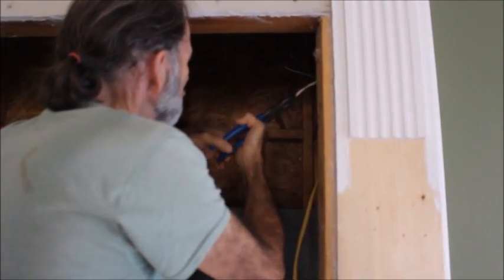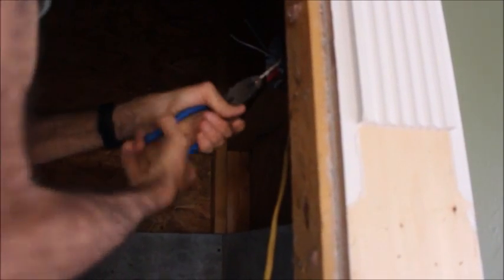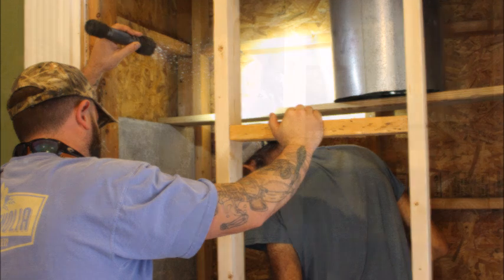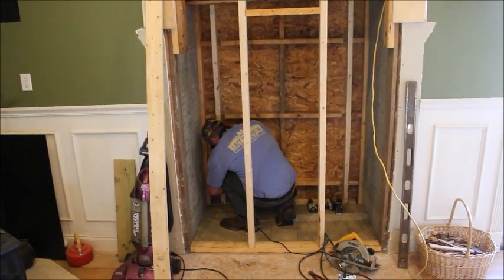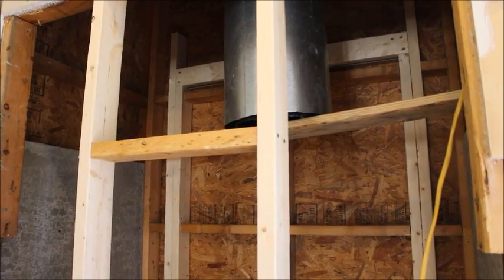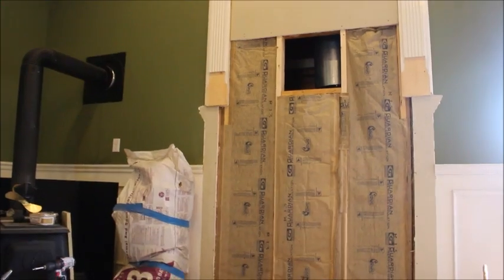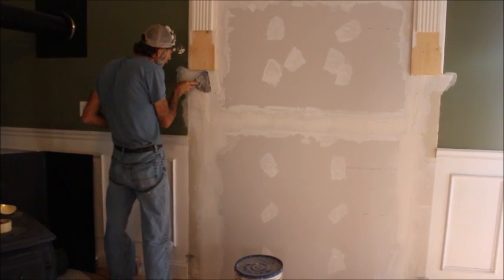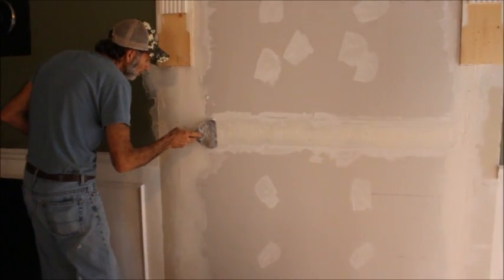Working Smarter not Harder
Working smarter not harder by framing the door before sealing the hole with sheetrock. This is phase two of our remodel project.  We have taken out the fireplace and are getting ready to add a wood stove.